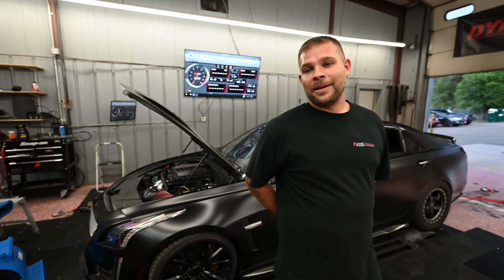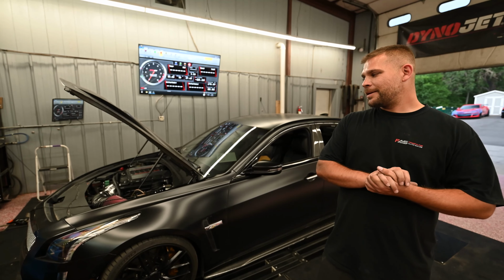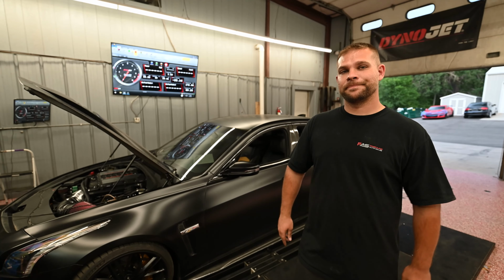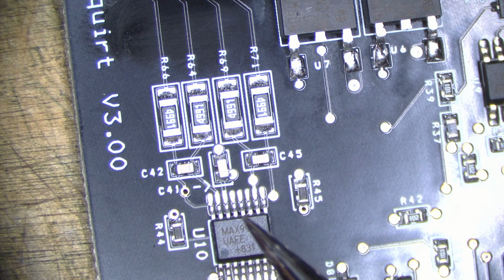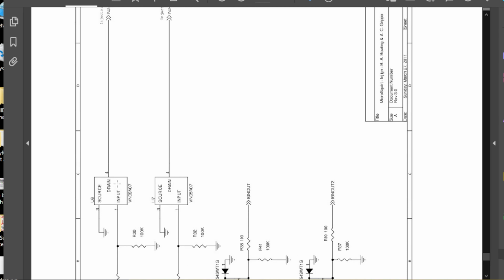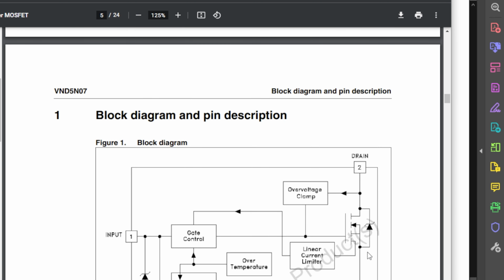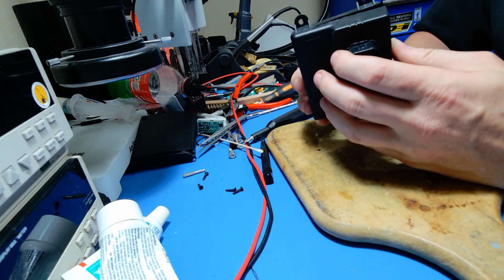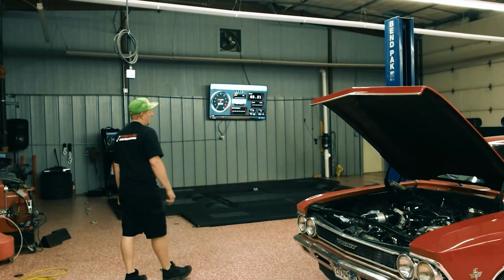Beastly CTSV Port Injection Control Module Repair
Morgan brings us his CTSV for some adjustment and troubleshooting. As it turns out, his Microsquirt ECU from the port injection kit he is using had a bad injector driver! In this video we go over making the repair and some design decisions that could prevent this issue from happening again in the future.

Magnuson 2650 Supercharger
Weapon X Port Injection System
Ported Cylinder Heads
KTEC 112mm Throttle Body
Big Gulp Intake

Want more race car? Performance automotive is our jam!